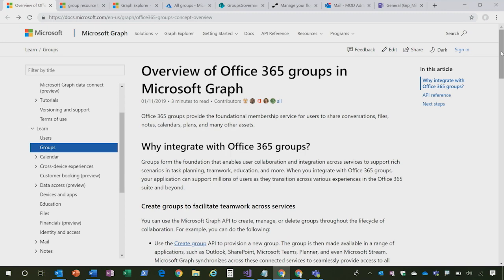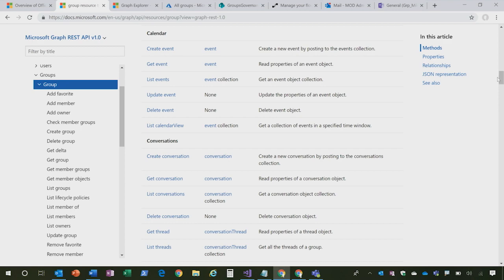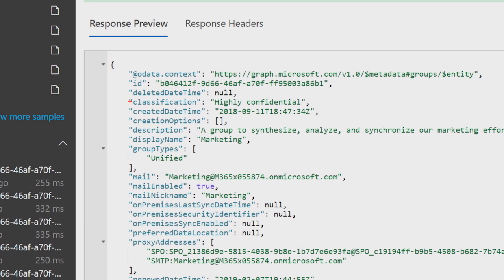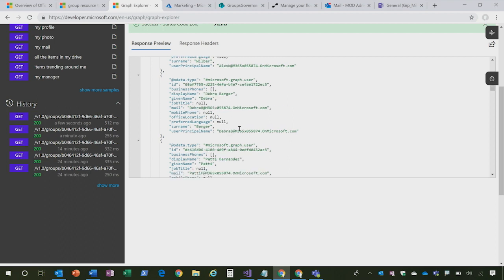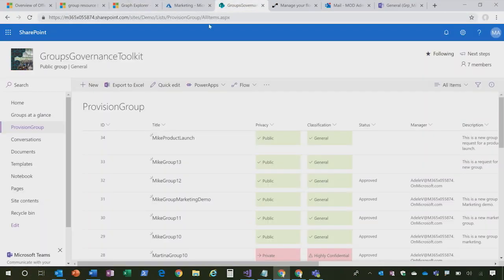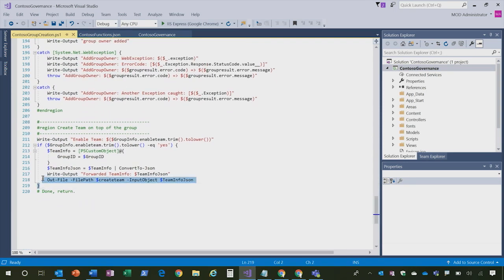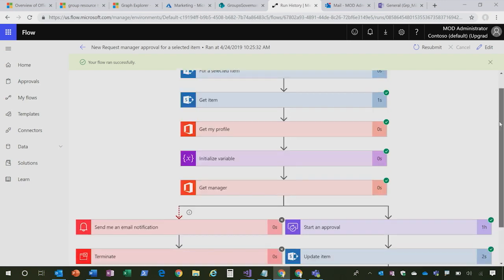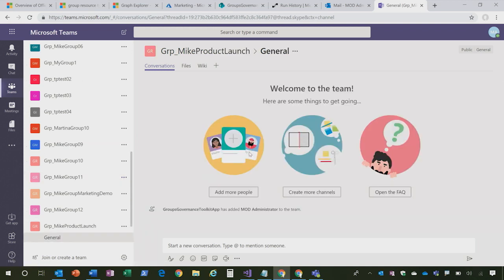Getting Started with Microsoft Graph and Office 365 Groups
Office 365 Groups provide the foundational membership service for users to share conversations, files, notes, calendars, plans, and many other assets. Learn how you can use the Microsoft Graph API to create, manage, or delete groups throughout the lifecycle of collaboration.